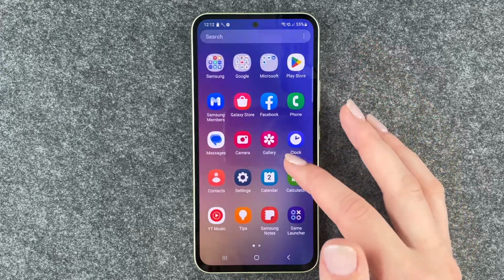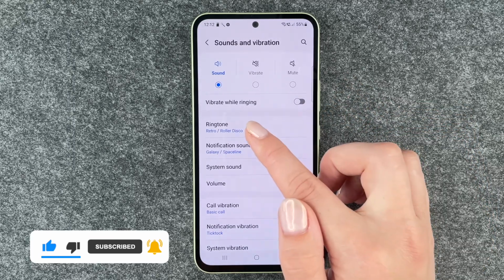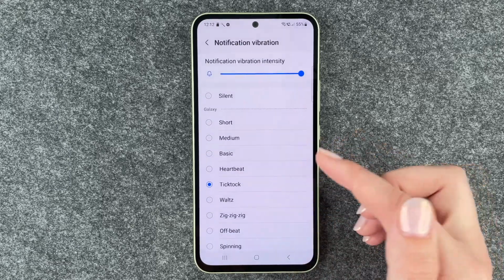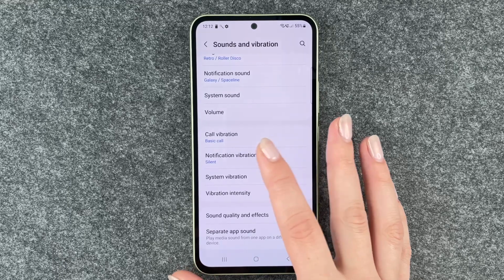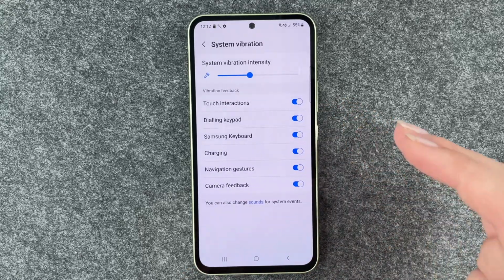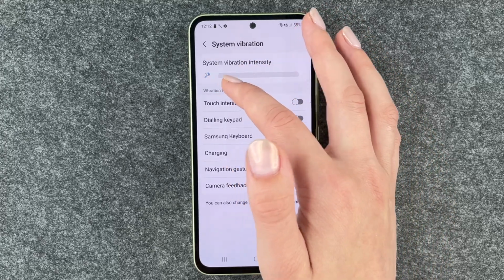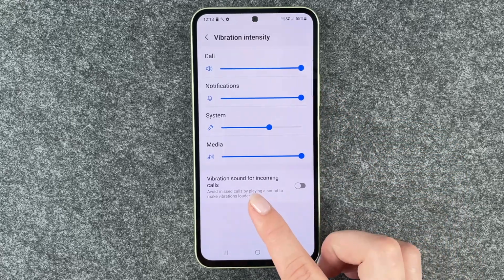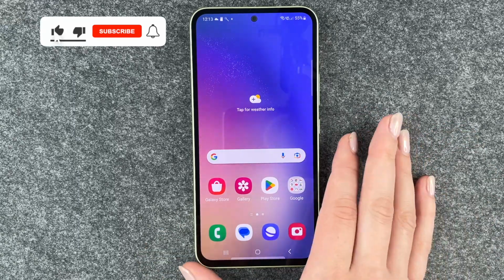Samsung Galaxy A54 5G - How to turn off the vibration • 📱 • 📳 • 🤫 • Tutorial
You wanna know how to turn off the vibration on the Samsung Galaxy A54 5G? Maybe it is annoying to you, or you want to save some battery, cause even though it is just a little vibration, this setting can cause your battery to drain faster than you might think.
In this video we will explain where you can find the setting and how you can turn it off.